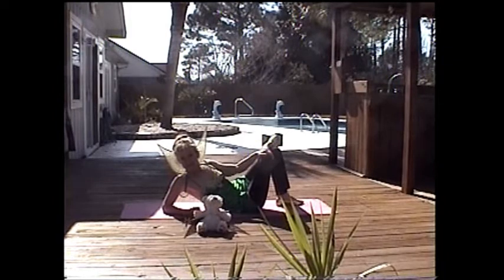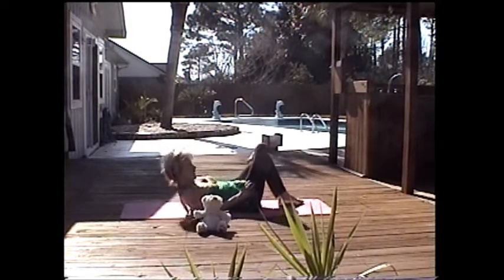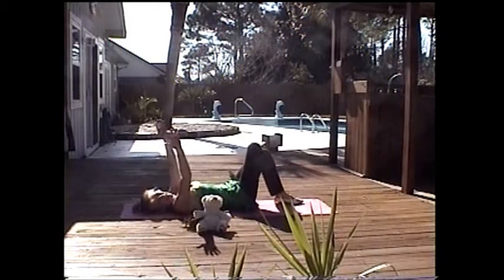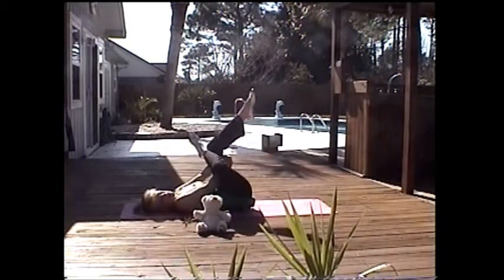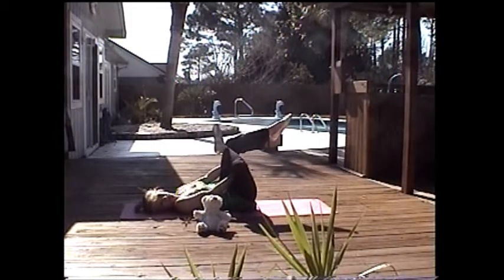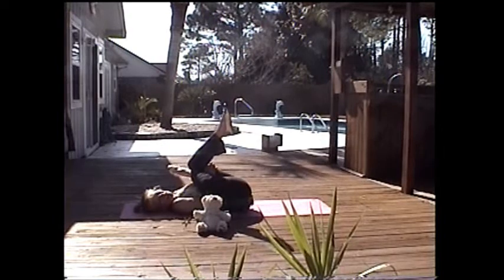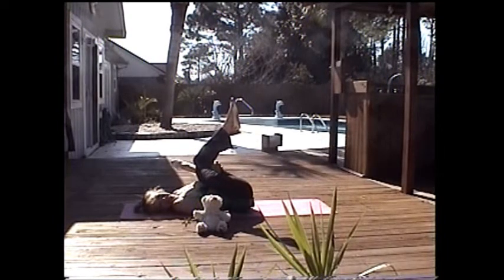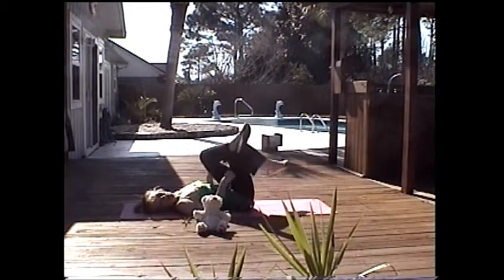Nimble Pixie Ankle on Knee Stretch Exercise - glutes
humorous exercise for the glutes or gluteus maximus